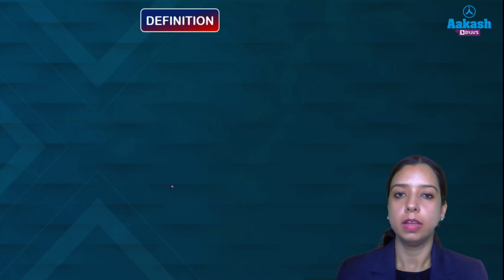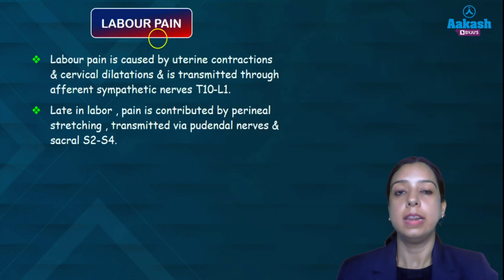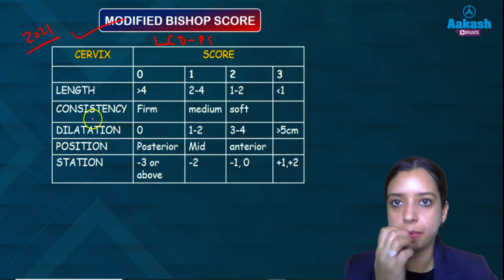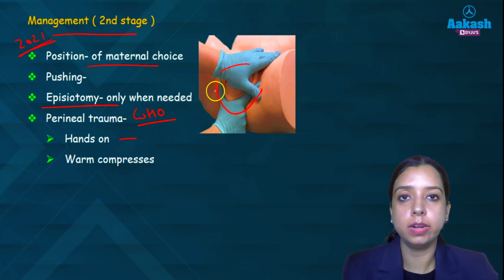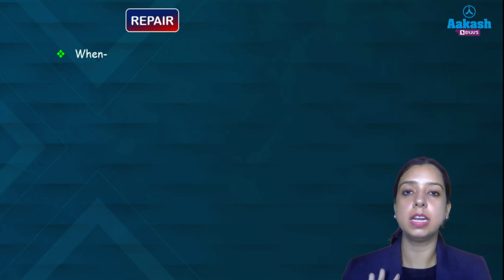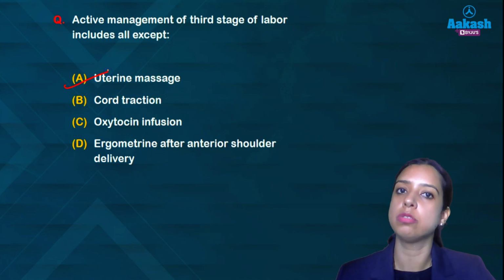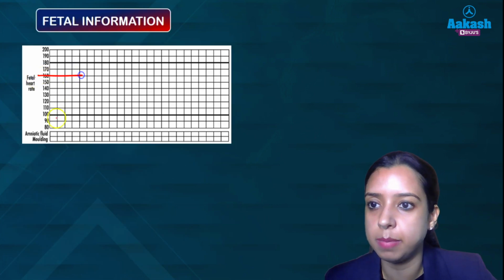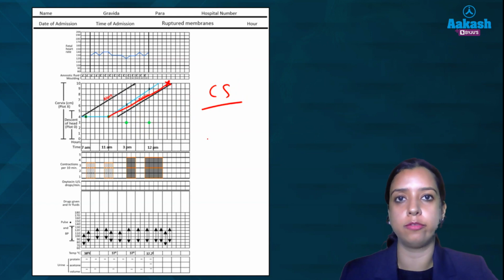IPL (INICET Premier League) 30 Questions - 30 Minutes (Normal Labour) by Dr. Shefali Tyagi | Aakash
Aakash PG Plus brings you a video on "IPL (INICET Premier League) 30 Questions - 30 Minutes (Normal Labour)" prepared by Dr. Shefali Tyagi, our OBGYN specialist. This series of Rapid Revision brings you the most of any particular topic because it is crisp and important from the perspective of your exams.